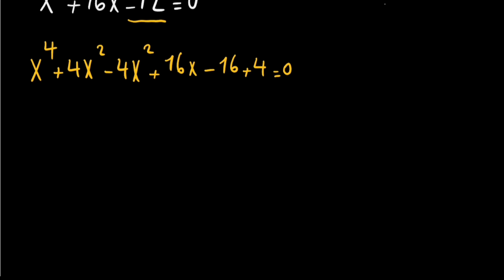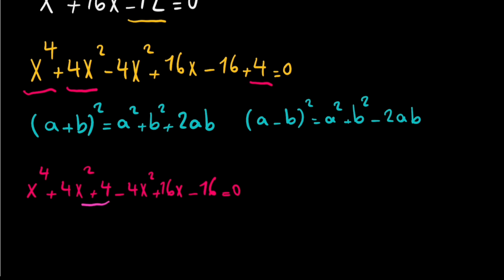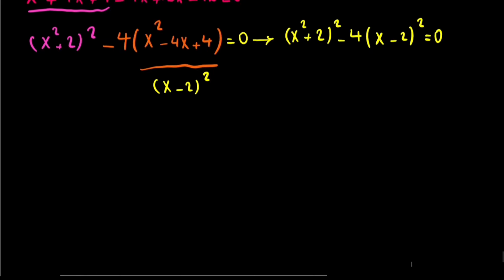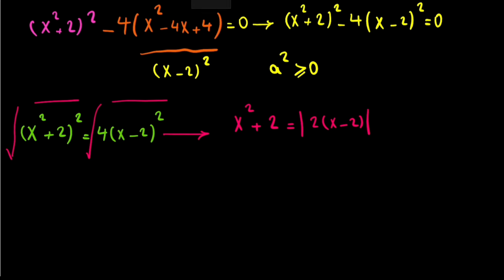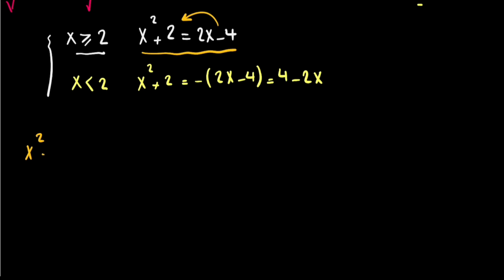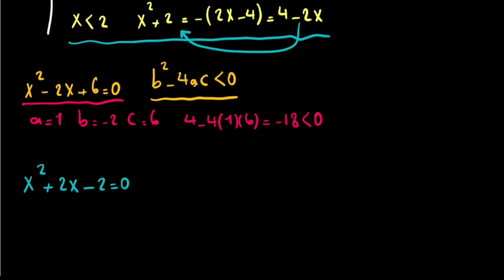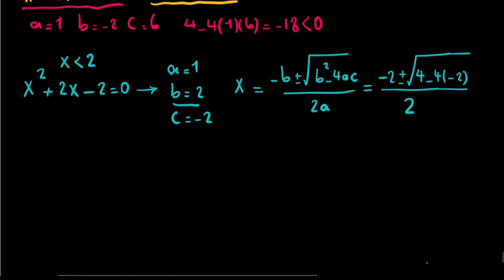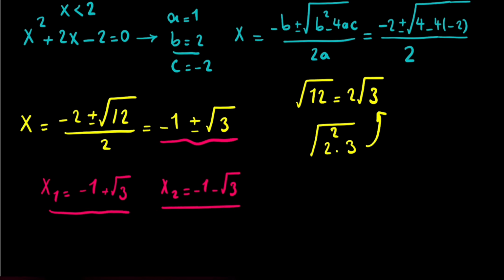Solving an equation from the Matholympiad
In this video I solved a nice equation.